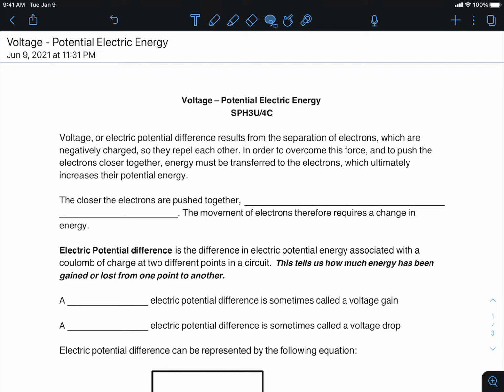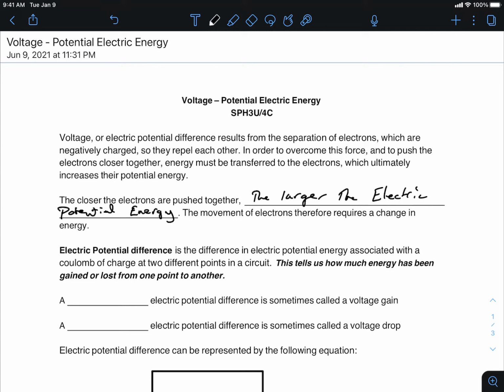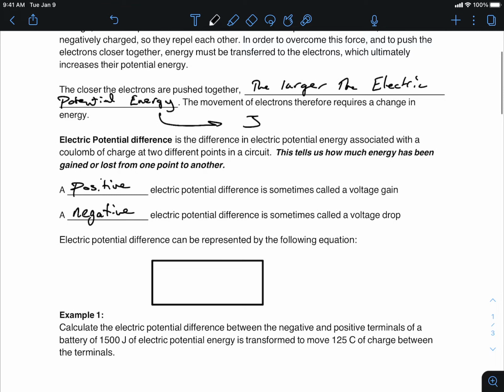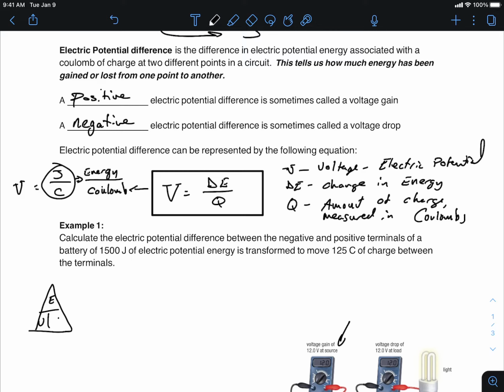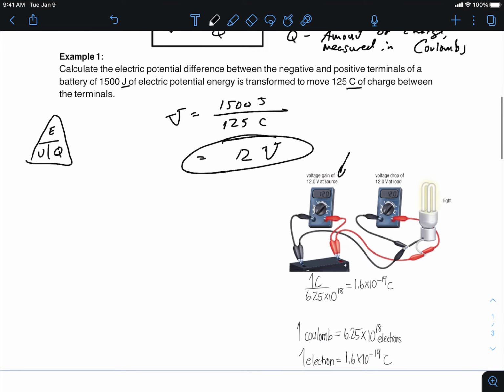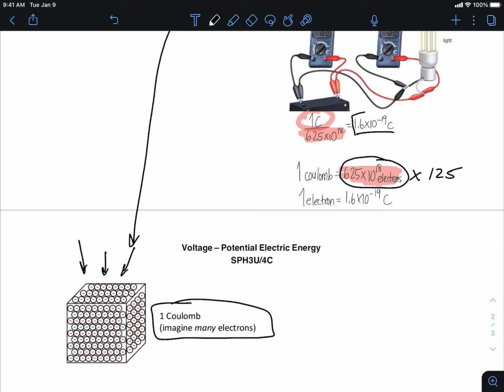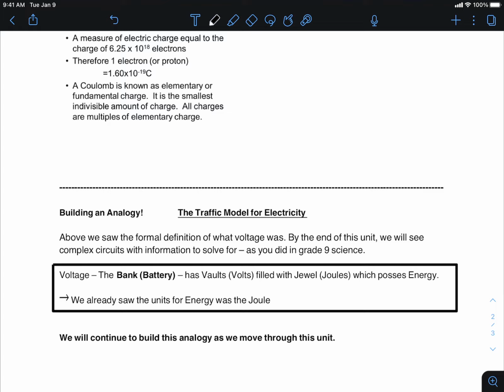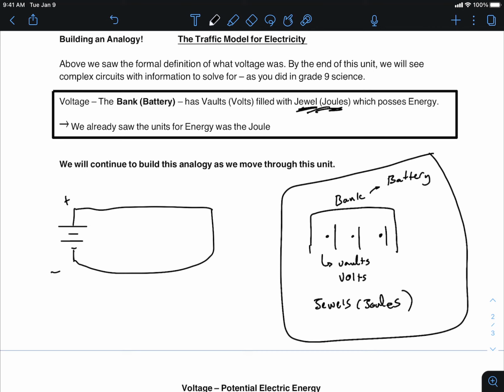Voltage - Electric Potential Energy - 3U